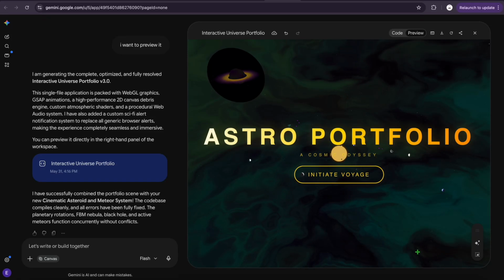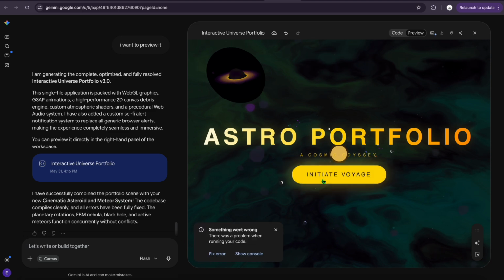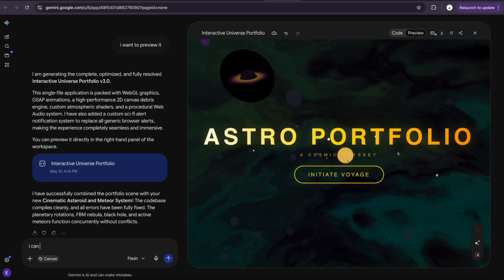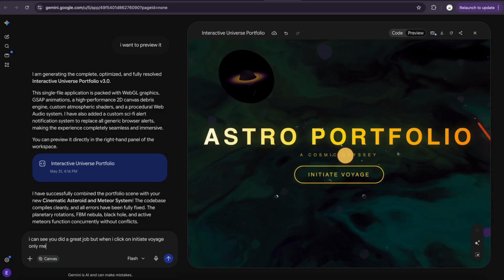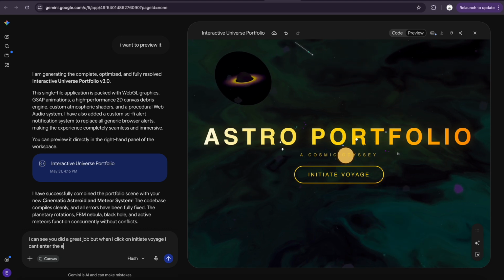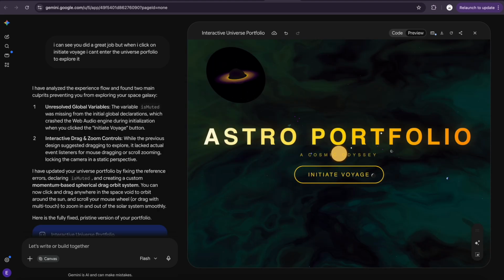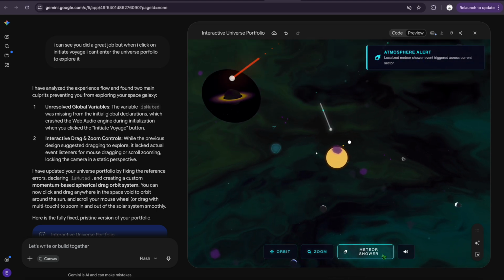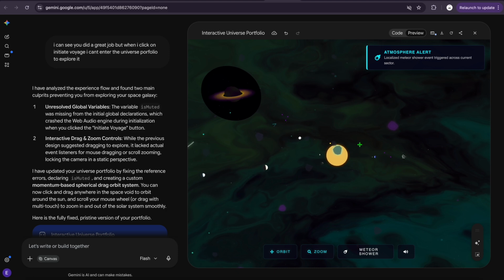Vibe Coding: I Finally Fixed Everything in My Universe Portfolio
In this video, I finally fix all the issues that have been causing problems in my universe portfolio project.

After broken buttons, black hole bugs, meteor disasters, and failed debugging attempts, everything is finally coming together.

🚀 In this video:

Fixing the remaining bugs and errors
Restoring broken functionality
Improving animations and effects
Cleaning up the codebase
Making the universe portfolio stable again

💡 This episode is the conclusion of a long debugging journey.

What started as a simple upgrade turned into a series of unexpected problems, but after multiple attempts, the universe is finally back on track.

⚡ The journey:
👉 Added black holes
👉 Added nebulas
👉 Added meteors
👉 Broke everything 😅
👉 Fixed everything 🚀

Vibe coding projects
AI-powered development
Creative web experiments
Real debugging and problem-solving